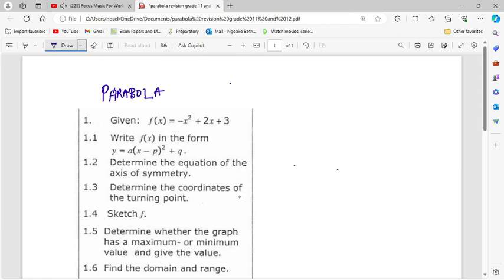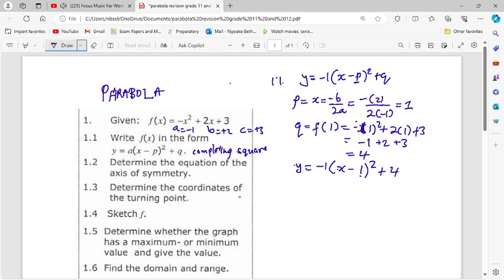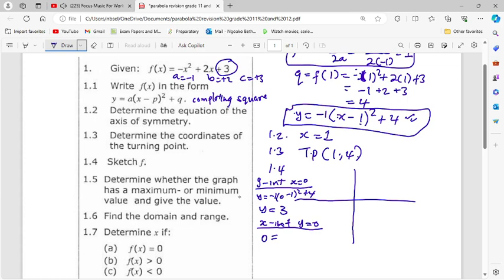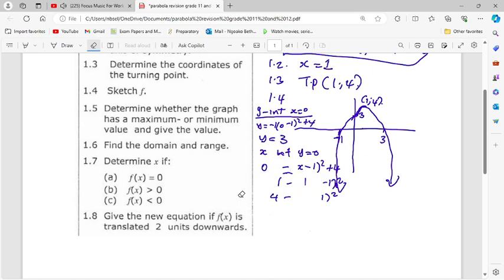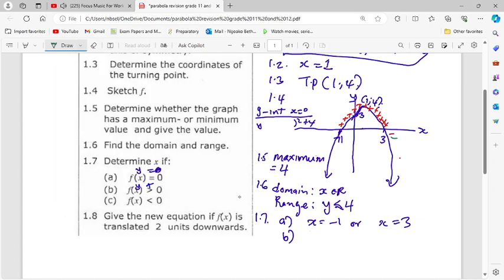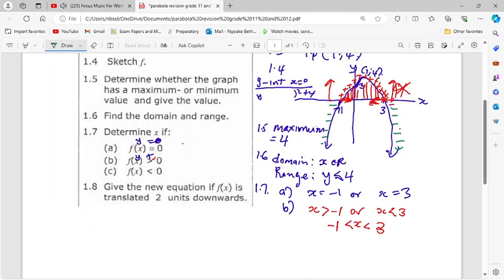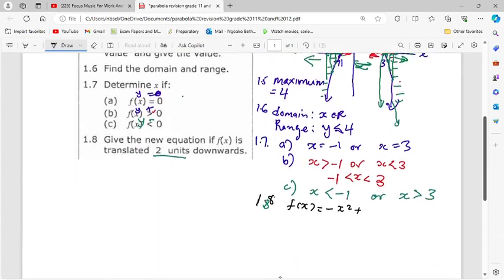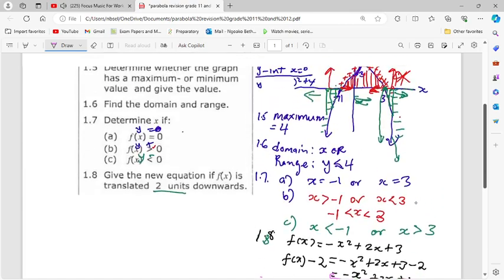parabola revision 1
GRADE 11 AND 12 PARABOLA QUESTIONS